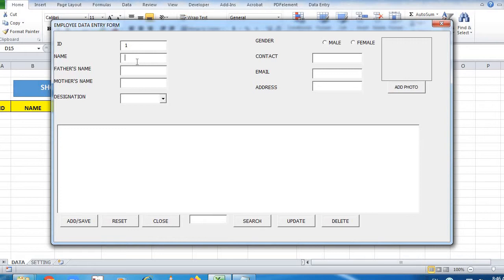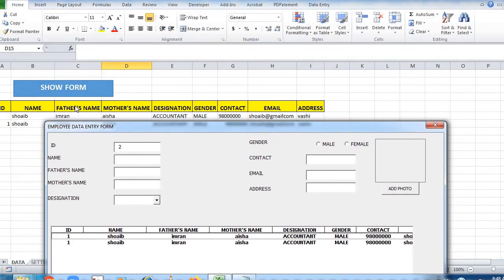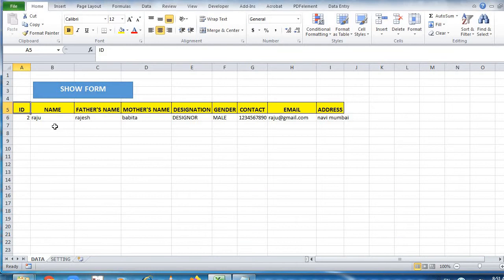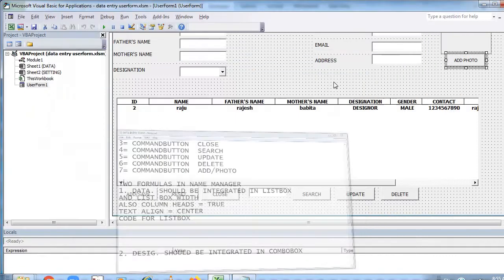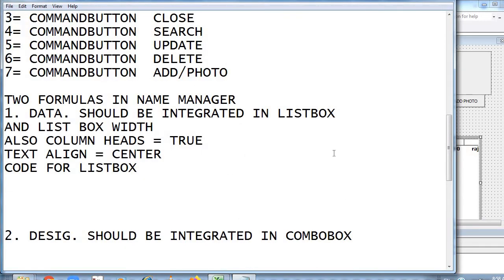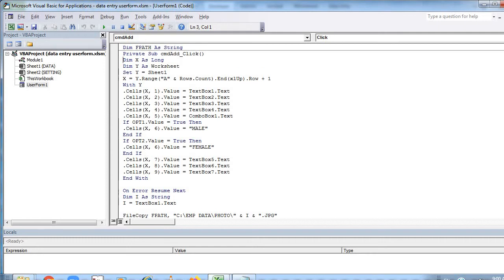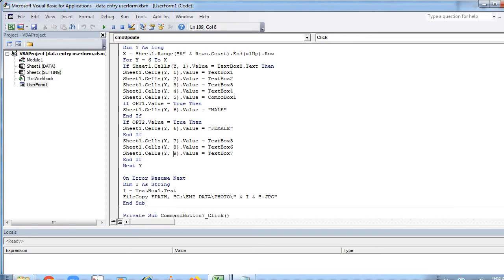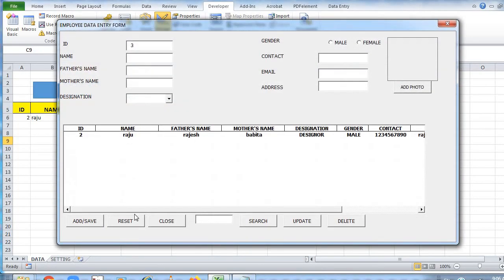EMPLOYEE DATA ENTRY FORM IN EXCEL USING VISUAL BASIC AND MACROS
IN THIS VIDEO STUDENT WILL BE LEARNING HOW TO CREATE EMPLOYEE DATA ENTRY FORM IN EXCEL USING VISUAL BASIC AND MACROS